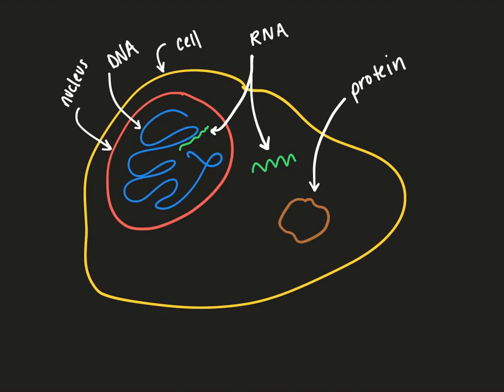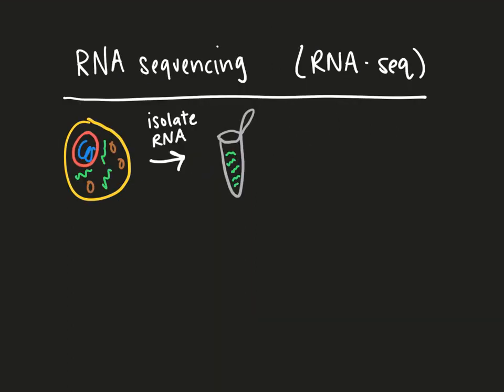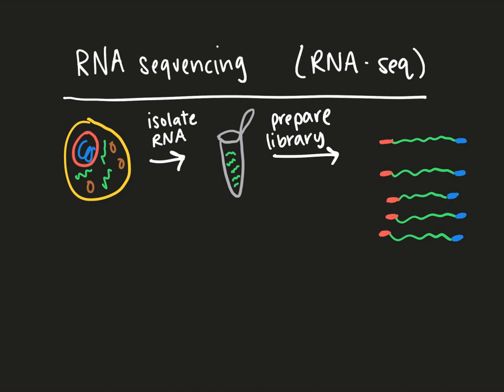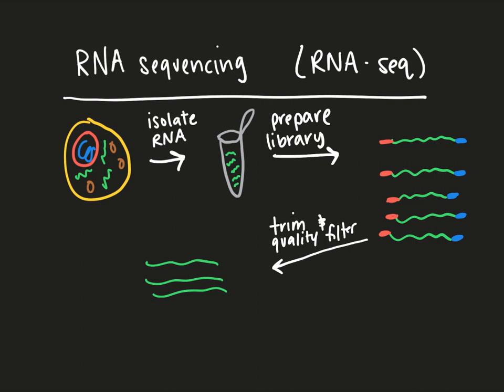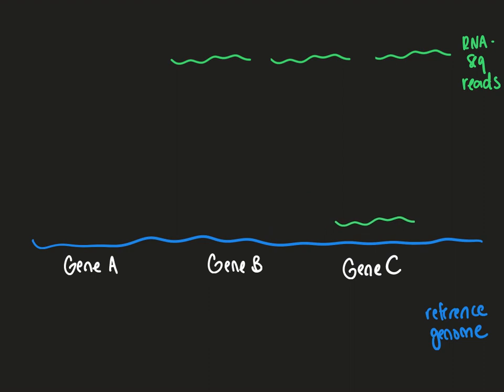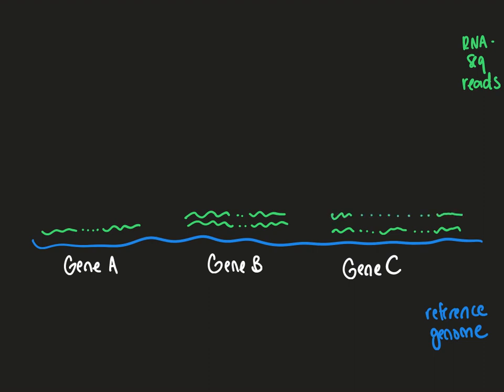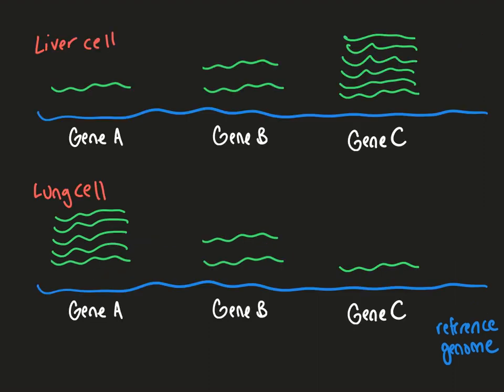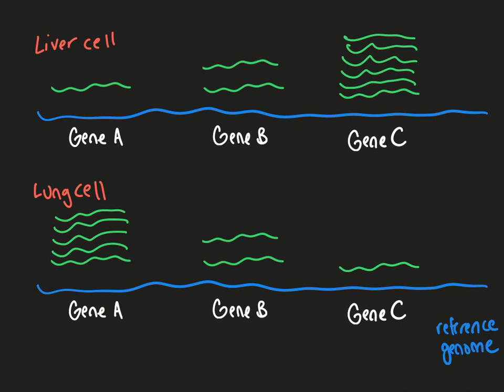BIO 336 Intro to RNAseq